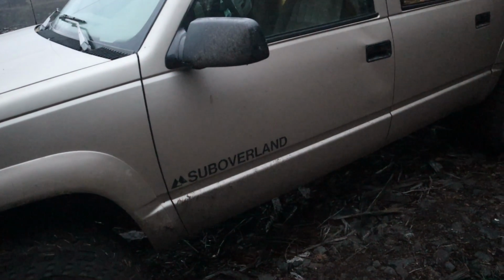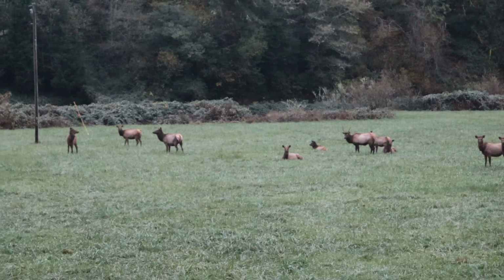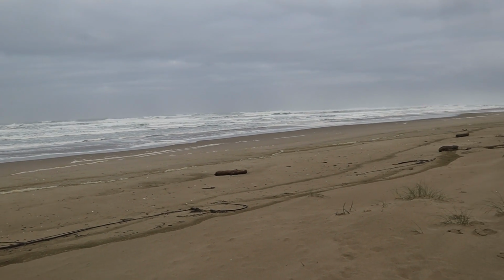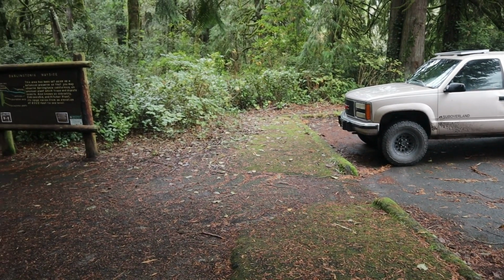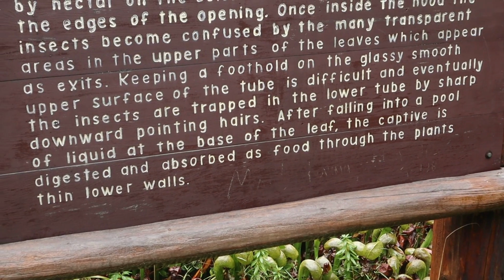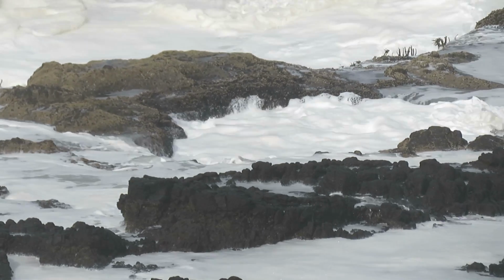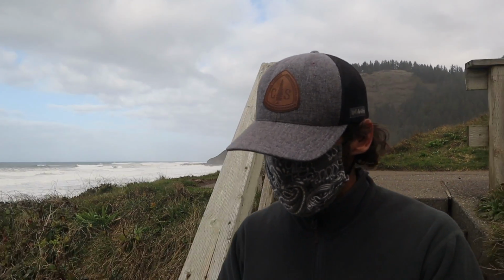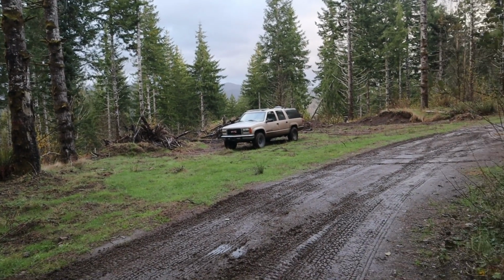The Jaw-Dropping Natural Wonders of the Oregon Coast! (SUV Camping/Vanlife Adventures)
This was my favorite day of the entire Oregon trip! I see some just incredibly unique natural areas and enjoy some great food along the way.

Thanks to Grady from Suboverland for loaning me the Suburban! Check out his stuff here:

DATE FILMED: Early November 2020

** Oregon Dunes Overlook and Day Use Area: 43.83333, -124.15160
** Darlingtonia State Natural Site: 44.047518, -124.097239
** Cooks Chasm, Spouting Horn, Thor's Well parking: 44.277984, -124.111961
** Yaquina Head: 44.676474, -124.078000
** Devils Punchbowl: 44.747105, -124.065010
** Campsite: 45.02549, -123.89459